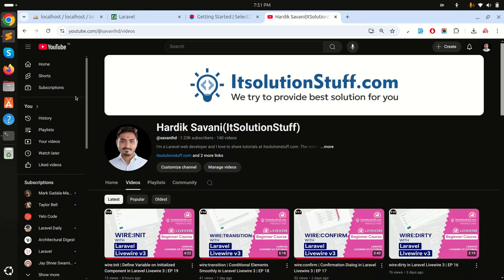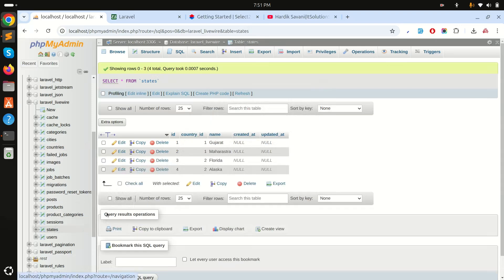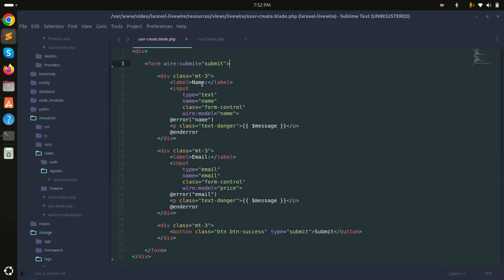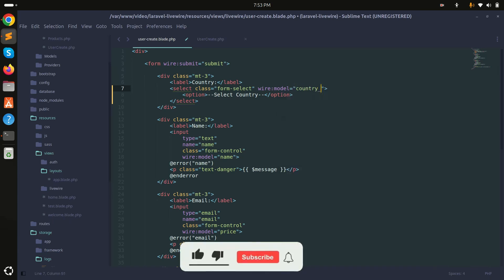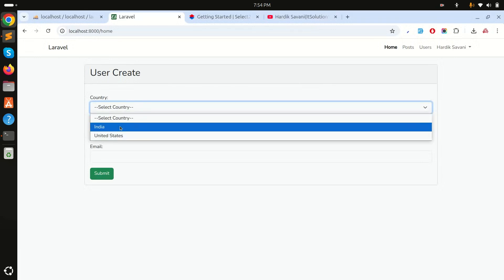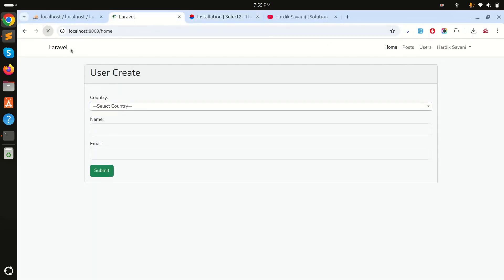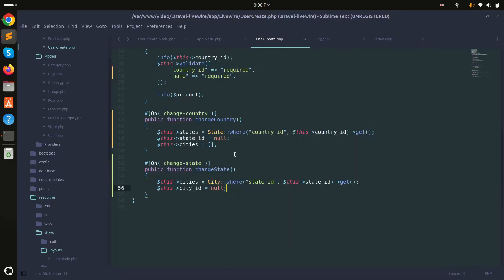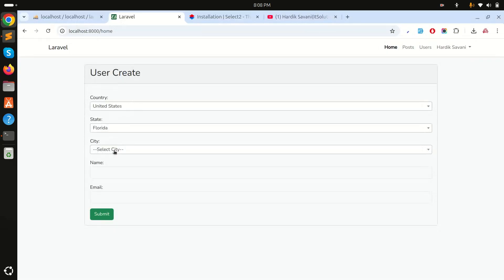Dependent Dropdown using Select2 with Laravel Livewire 3 | EP 32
In this video, i will show how to create dependent dropdown using select2 in laravel liveiwre 3.